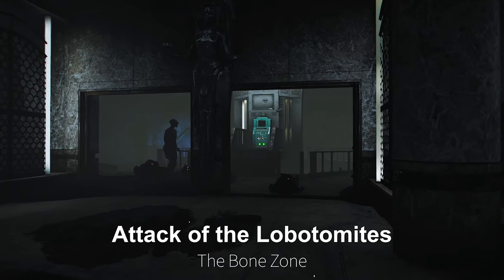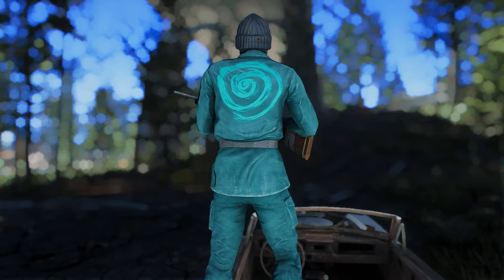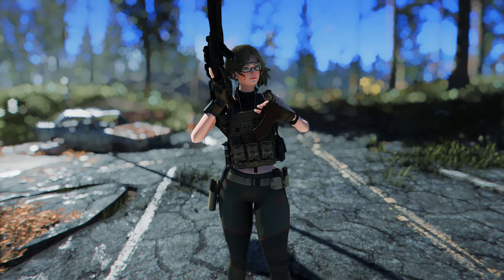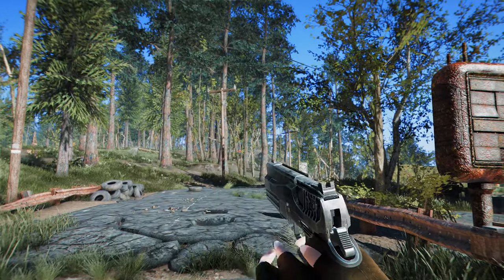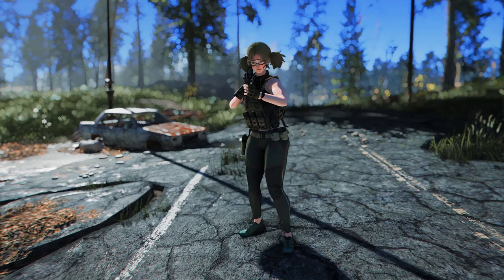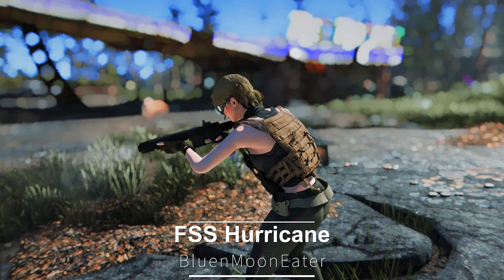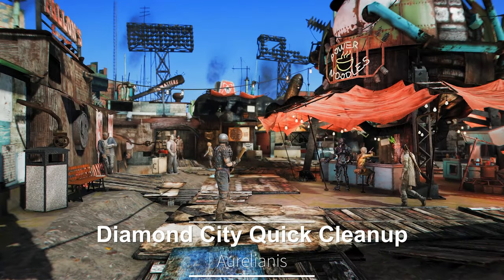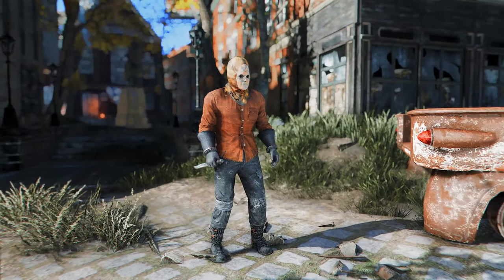15 Must-Have New Fallout 4 Mods To Upgrade Your Gameplay, Rifle, Visuals To NextGen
I. PRESET
🔴 ARJAFIELD Custom Camera Preset Pack

II. CHAPTER
00:00 INTRO

00:08 1. GAMEPLAY

00:11 Attack of the Lobotomites

00:51 Unique Raider Gangs And Patrols

01:36 Dynamic Body Weight

02:05 2. RIFLE

02:16 Vulkan-M

03:02 Zenit Re-Redux

03:40 N99C - Custom 10mm Pistol

04:08 Rheinmetall Maschinengewehr 34 (MG34) - MG 82 - Extras

04:56 AMR9

05:16 Tactique Verte Platform

05:45 MCW Platform

06:15 FSS Hurricane

06:55 3. VISUAL

07:00 Clear Horizons

07:32 Diamond City Quick Cleanup

08:01 Railroad HQ Cleanup

08:52 OUTRO

III. Thumbnail Outfit